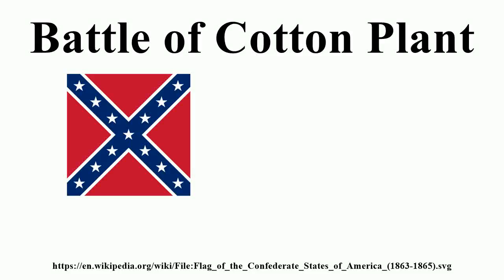Battle of Cotton Plant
Image-Copyright-Info
Author-Info:   William Tappan Thompson (1812–1882) (Vector graphics by Fornax) This vector image was created with Inkscape.
Image-Copyright-Info